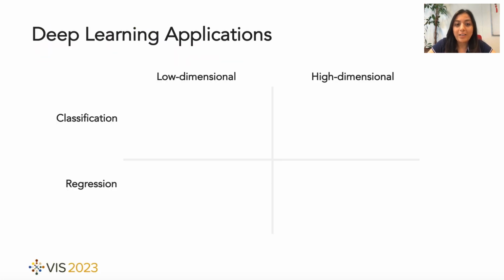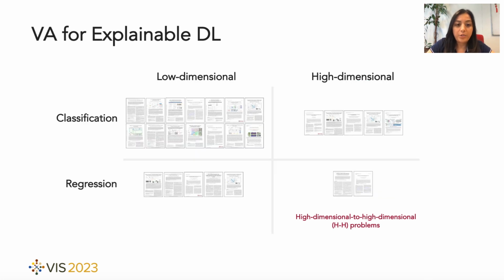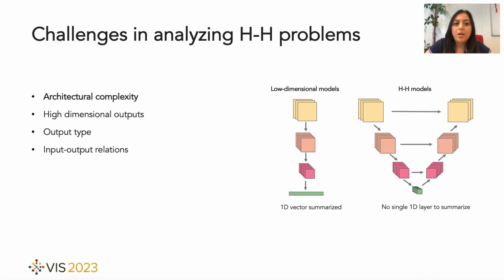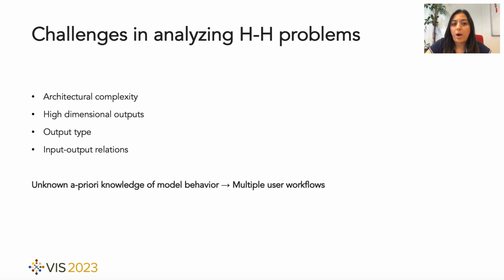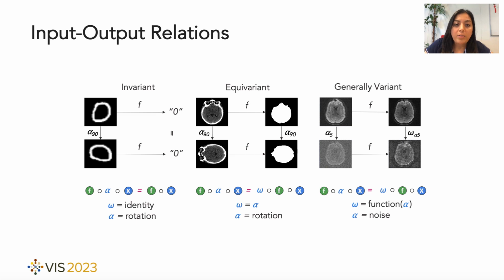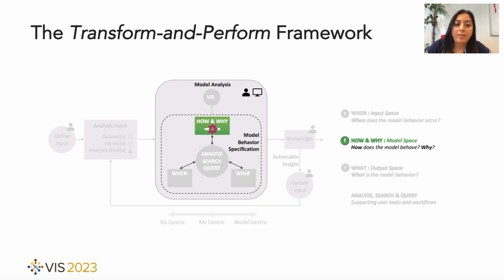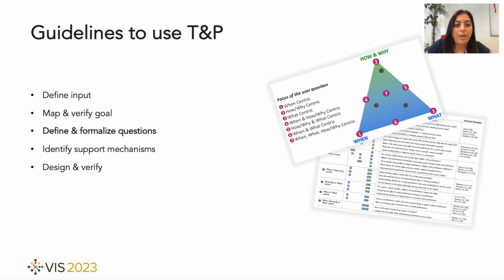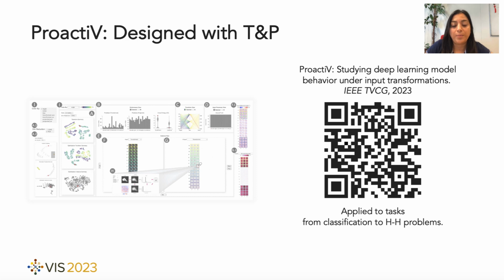The Transform-and-Perform framework: Explainable deep learning beyond classification | VIS 2023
TVCG Invited Presentations: The Transform-and-Perform framework: Explainable deep learning beyond classification
Authors: Vidya Prasad, Ruud J. G. van Sloun, Stef van den Elzen, Anna Vilanova, Nicola Pezzotti